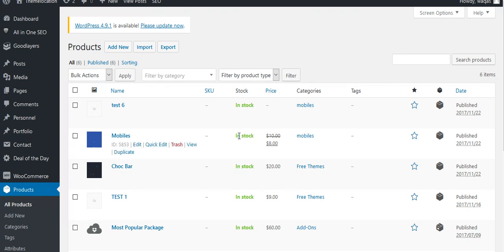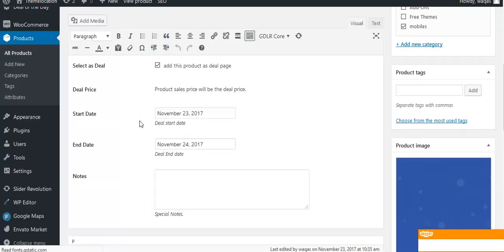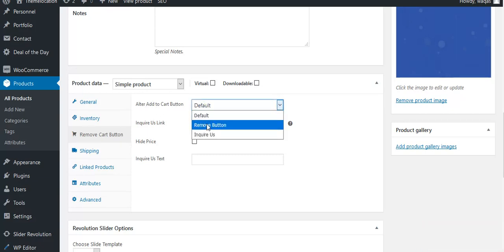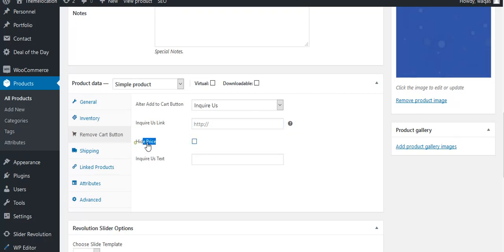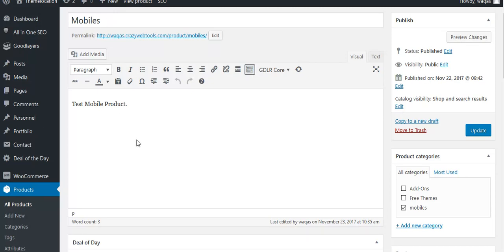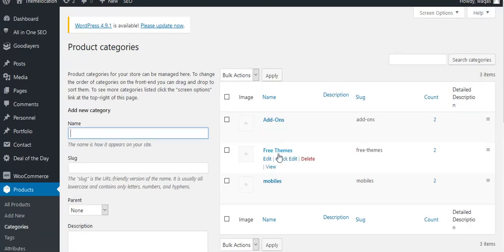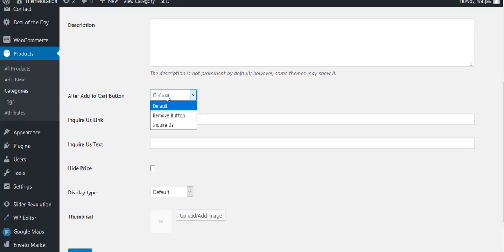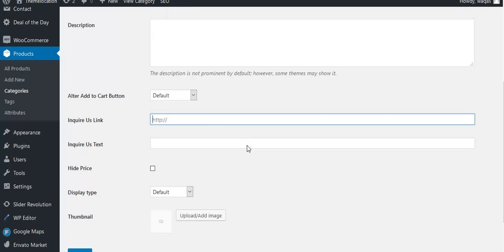How to Remove Add to Cart n Hide Price WooCommerce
- Remove Add to Cart WooCommerce button
- Hide Price on WooCommerce Product Page
- Hide Prices on the Shop & Category Pages WooCommerce
- Remove Add to Cart on complete Category products